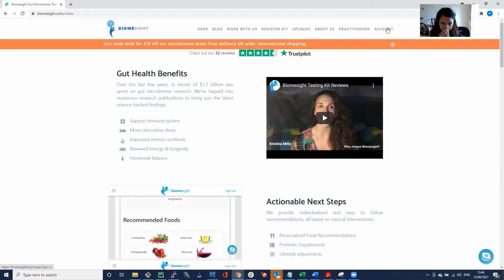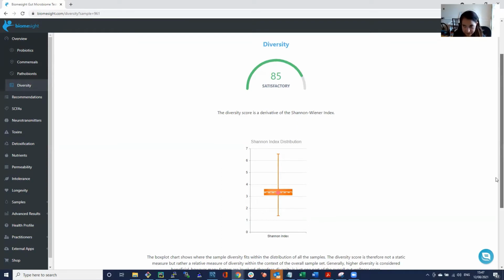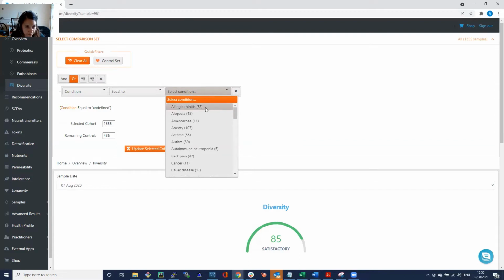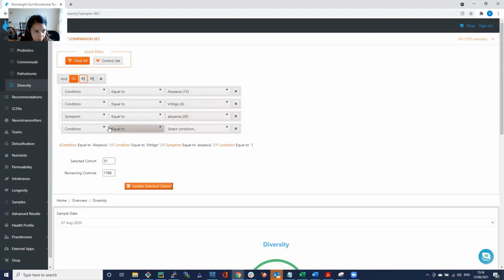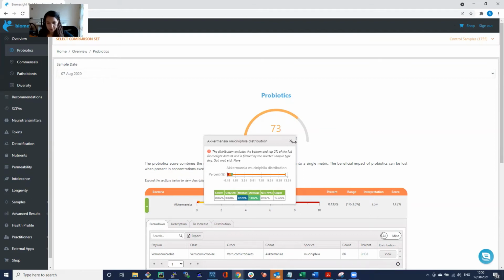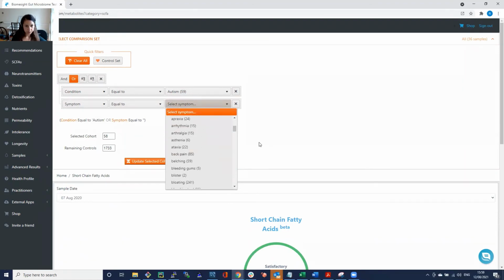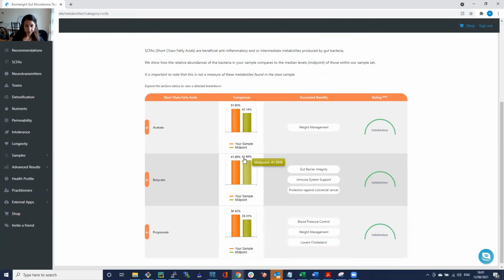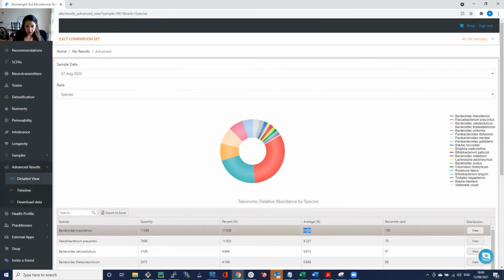Biomesight Screen Filters - How do you compare to others?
Biomesight users can now compare their results and view distributions, averages and medians for others based on conditions, symptoms, prebiotics and supplements. We'll be adding additional filters.